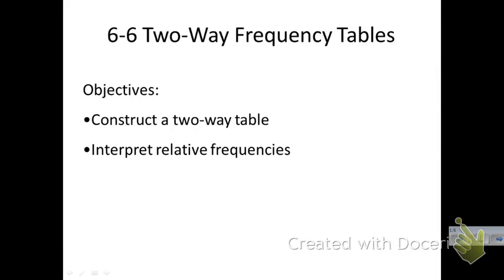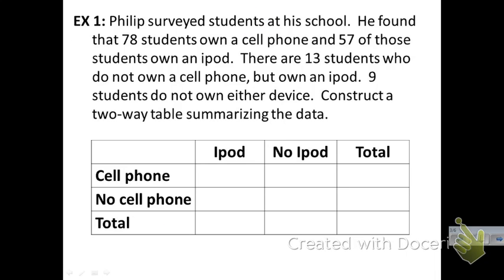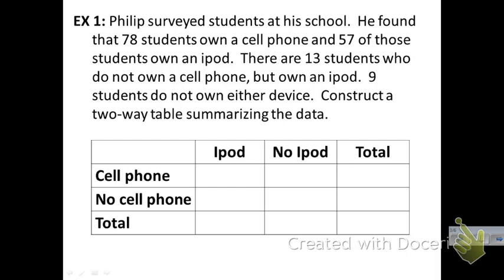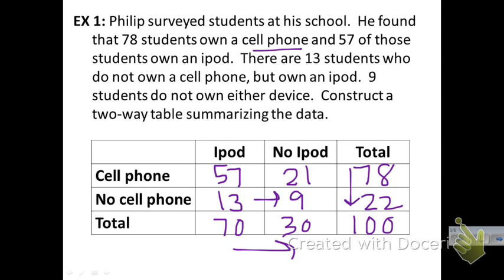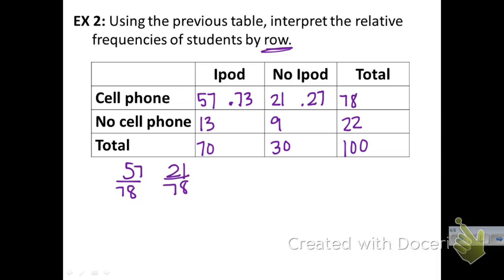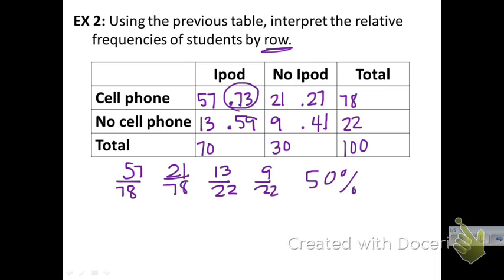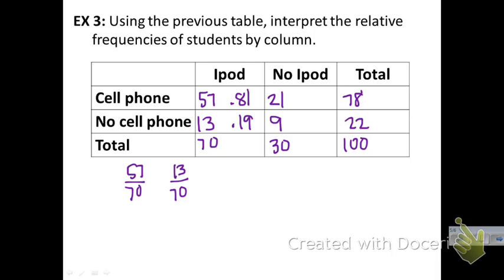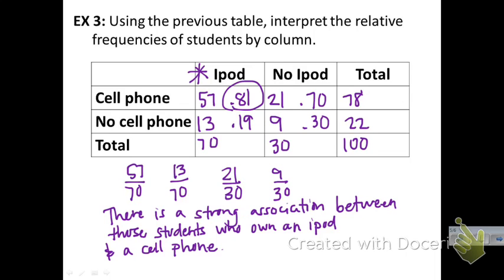Secondary I 6-6 Notes